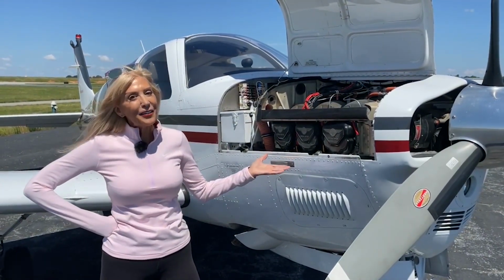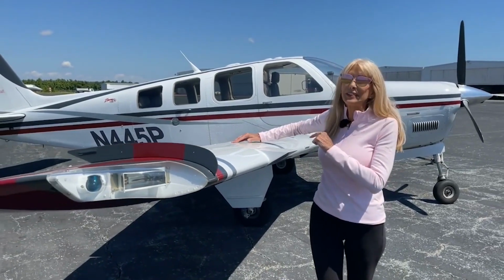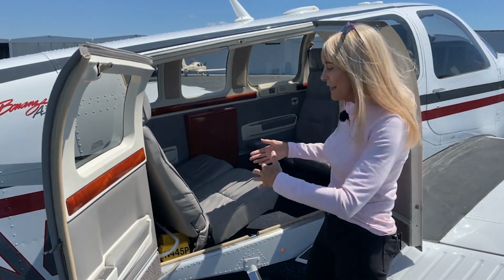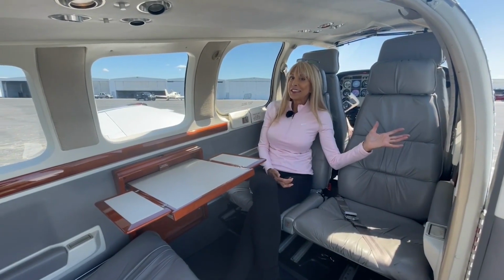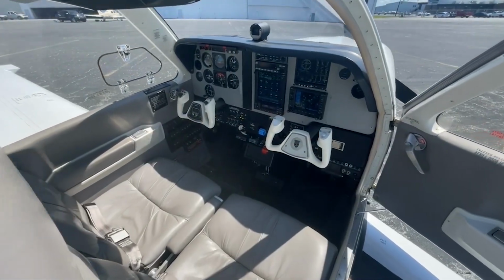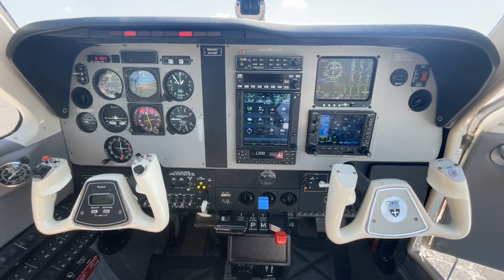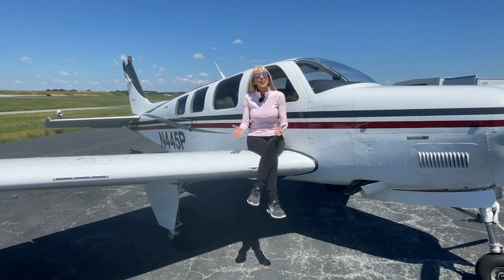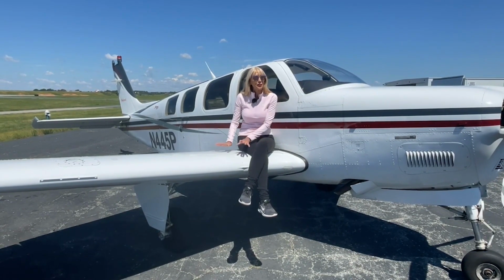2001 BEECHCRAFT A36 BONANZA For Sale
N445P 2001 A36 Bonanza, Serial No. E-3415, 960 Total Time Since New, IO-550 300 Horsepower Engine 960 Since Factory New, 3 Blade Hot Prop, 74 Gallons Usable Fuel, King KFC-225 Autopilot, Flight Director Slaved HSI, with Altitude and Vertical Speed Preselect, Yaw Damp and GPSS Steering. Garmin GTN-750 GPS/Nav/Com w WAAS, Garmin GNS-530W GPS/Nav/Com w WAAS, PS Engineering PMA 7000MS Audio Panel w 6 Place Intercom and 3 Light Marker Beacon, Garmin GTX-345 ADS-B Transponder with Subscription Free Traffic and Weather, displayed on GTN-750 & 530W, JPI EDM-930 Graphic Engine Monitor with Fuel Flow, Reversible Club Seating with Executive Writing Desk, External Power Receptacle, Factory Tuned Fuel Injectors, Approach Flaps, Electric Elevator Trim, Aft Baggage Compartment, Alternate Static Air, Co-Pilot Brakes, Control Wheel Map Lights, Control Wheel Clock, Shoulder Harnesses All Seats, Factory Internal Corrosion Proofing, Excellent Paint and leather Interior, Wing Spar AD Does Not Apply, No Damage History, $519,000 with Bonanza School.